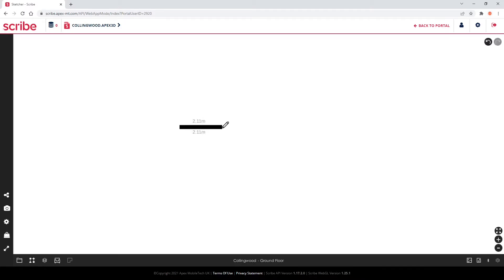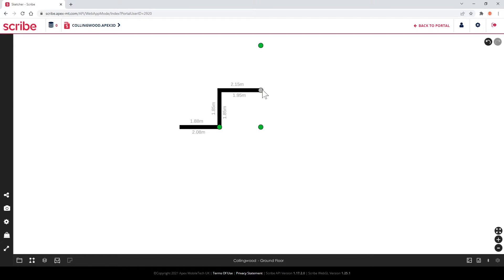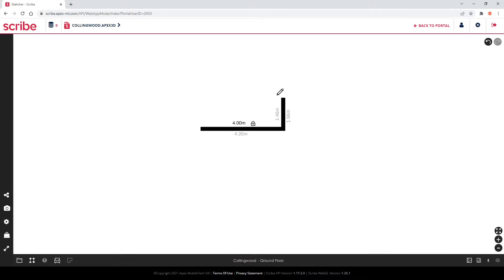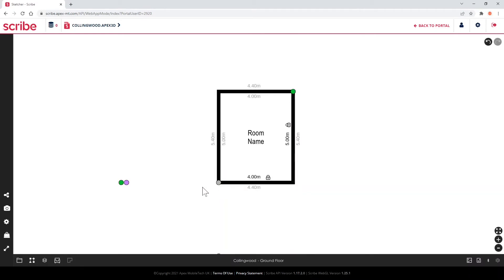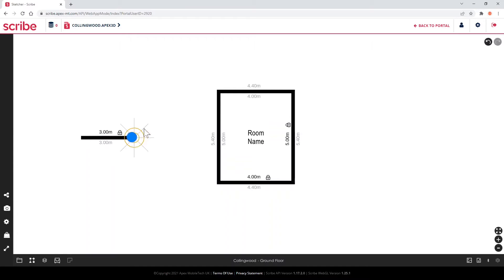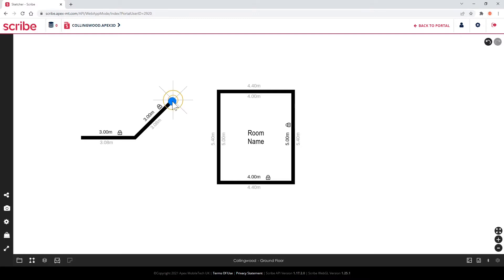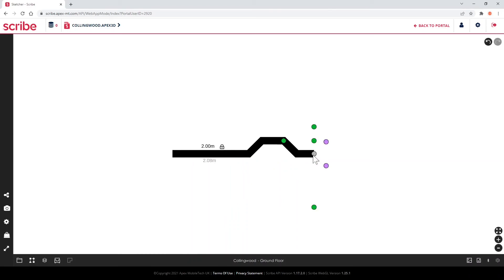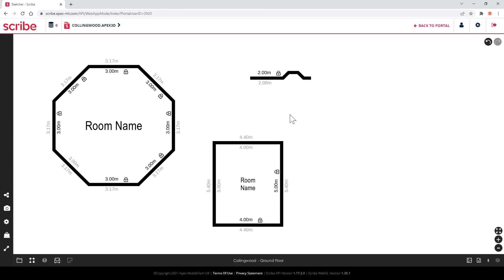Predictive wall dots for rapid sketching | Scribe Sketch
How to use Scribe's predictive wall dots to speed up your sketching process

Start sketching for free at scribe.apex-mt.com